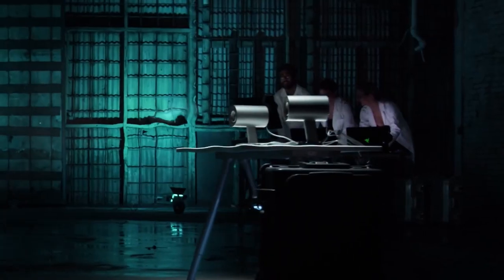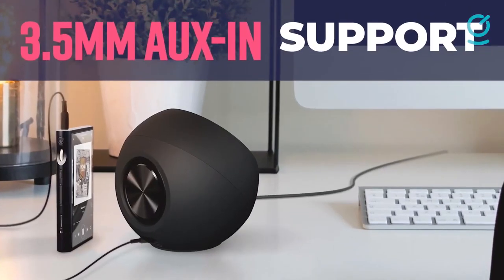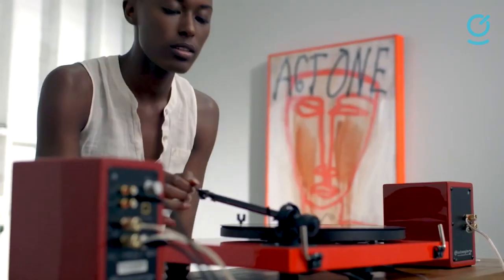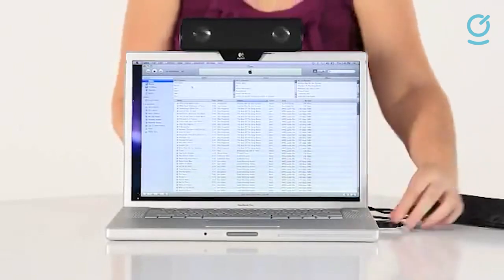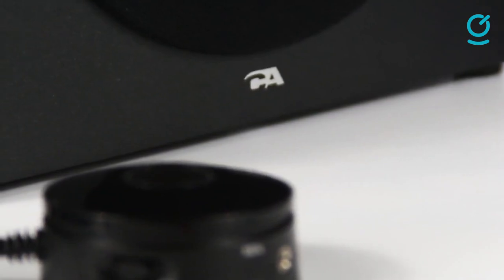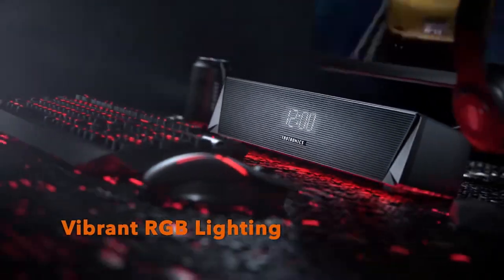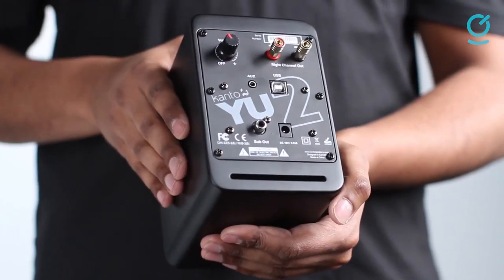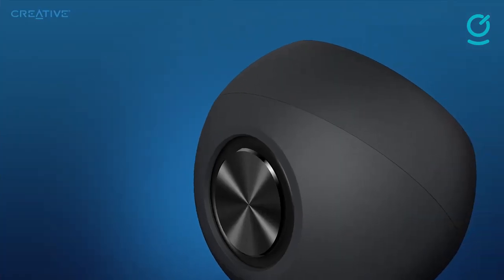10 Best Mini Speakers For Desktop PCs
Products in this video:
CREATIVE PEBBLE PLUS DESKTOP SPEAKERS
AUDIOENGINE WIRELESS DESKTOP SPEAKERS
BOSE SERIES III MULTIMEDIA SPEAKERS
LOGITECH COMPACT LAPTOP SPEAKERS
MABOO SOUNDBAR
CYBER ACOUSTICS SOUND SYSTEM
AUDIOENGINE BOOKSHELF SPEAKERS
TAOTRONICS COMPUTER SPEAKER
KANTO GAMING DESKTOP SPEAKERS
RAZER NOMMO GAMING SPEAKERS